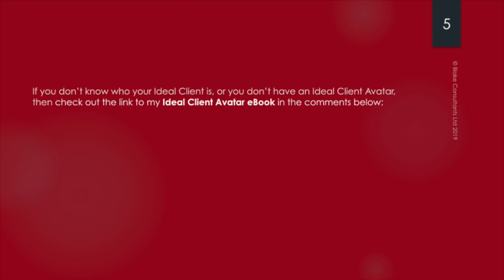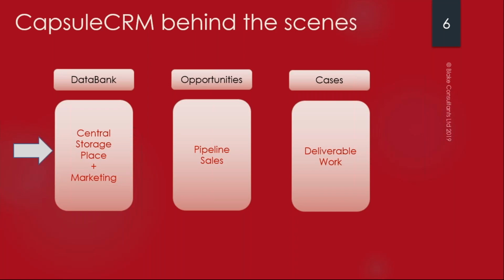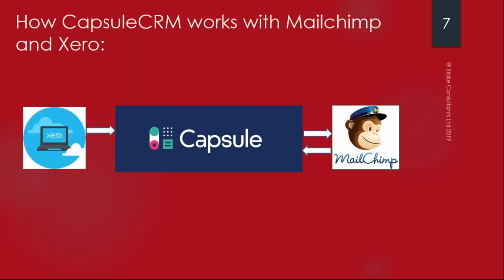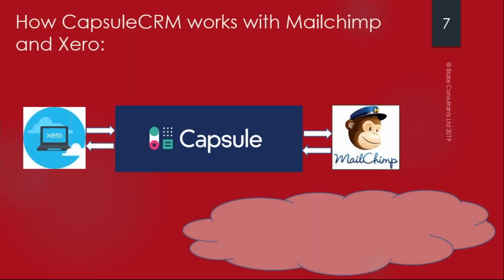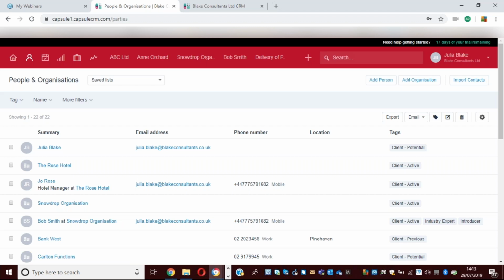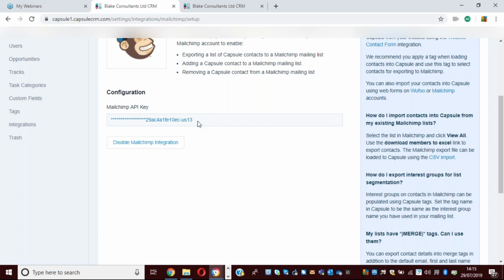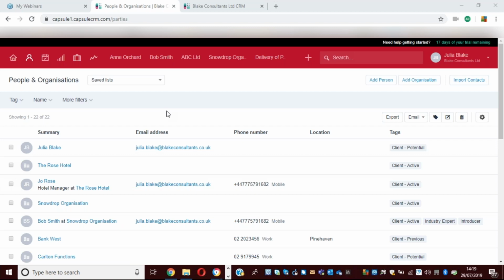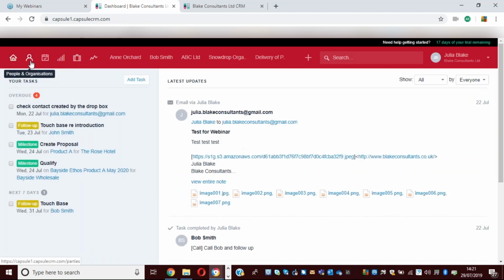Capsule CRM Set-Up Guide : Part 2 (2024) | Integrating with MailChimp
Let's get set up with Capsule CRM! Need more help?

Want to try Capsule CRM for your business? Please use this link to sign up to Capsule :)

Hi, I’m Julia. I’m a business and systems strategist and consultant who specialises in developing clear and effective systems and processes for service-based business owners.

Want a chat to see if I can help? You can book a complimentary call by clicking

Find out how it integrates with Mailchimp and how you can start to dice and slice your contact data so that make the most of it - see the benefits through increased revenue, decreased costs and so an overall increase in net profit :

As a business owner or entrepreneur, you probably have visions of growth and success. You know what you want – but you don’t necessarily have all the processes in place to achieve it. This gap can cause a great deal of stress and frustration.

So, how do you take the steps needed to get from today’s struggle to tomorrow’s reward?

Making the right business decisions is often about knowing what to focus on, and at what time. When you run a business you can easily become distracted as you have so many things to manage.

This is where I come in. I can help guide your business onto the fast track to growth – and give you the strategic support you need to align your internal processes.

Learn how to attract, engage and keep great clients with the help of cost-effective tools such as CapsuleCRM, Mailchimp and Xero.

Watch my "How to Grow Your Business by being more Organised Webinar by clicking

Get your free copy of my "Understand the Importance of Knowing Your Ideal Client and Create Your Own Avatar"